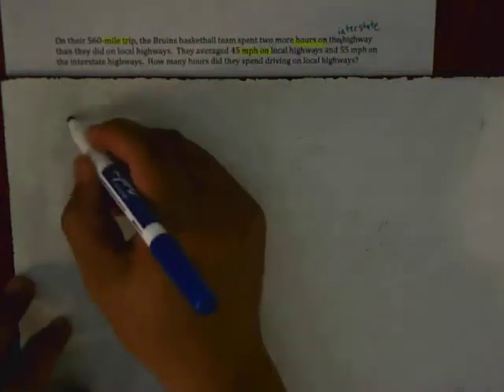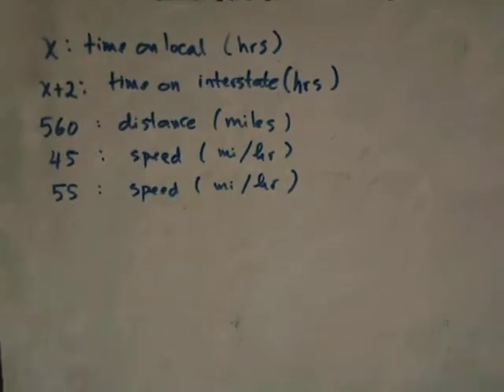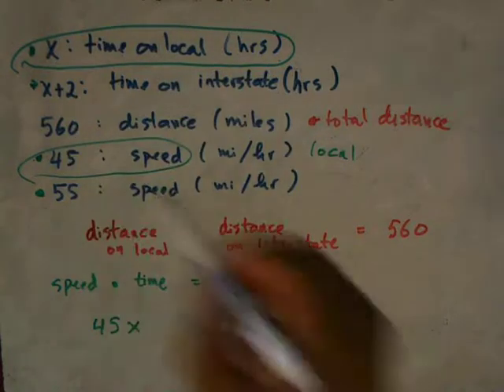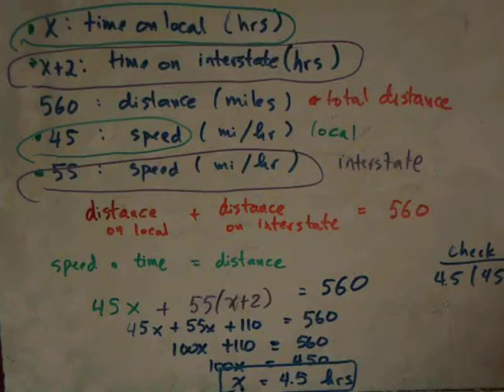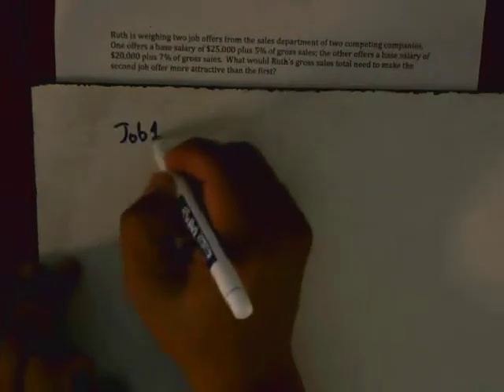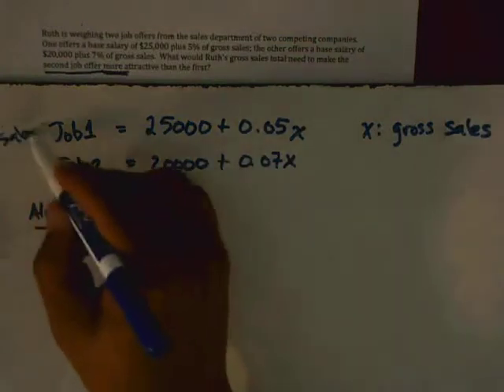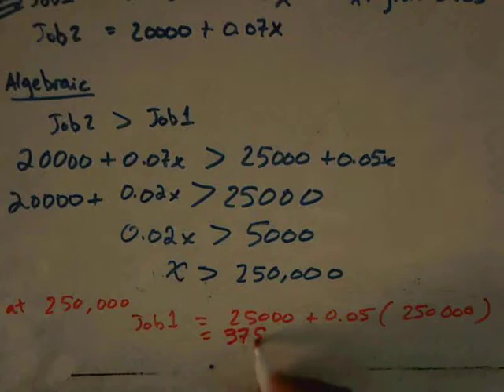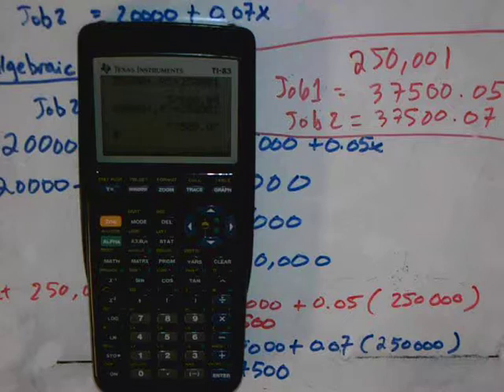1 7 Problem Solving 2013 Oct 04 18 40 57